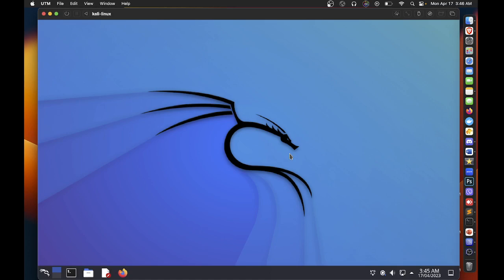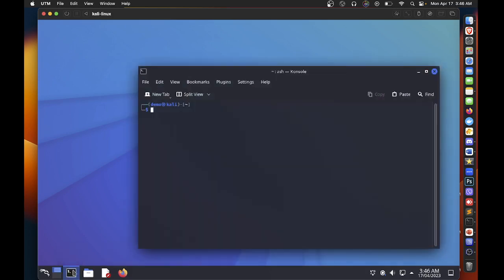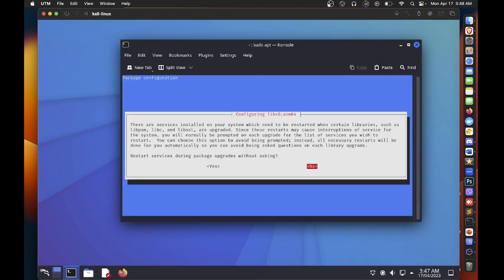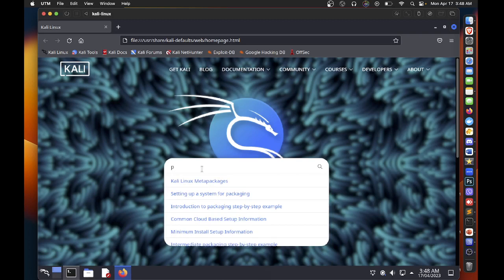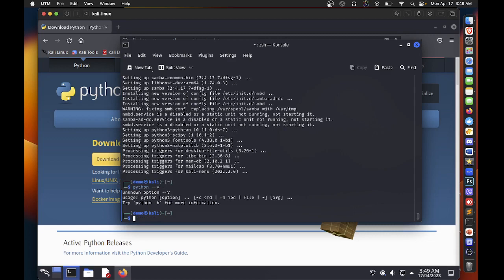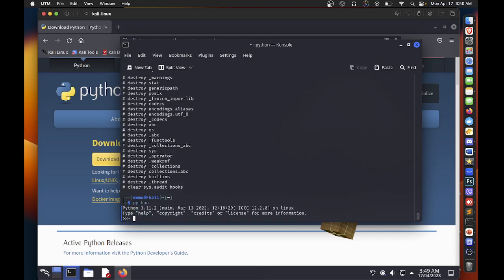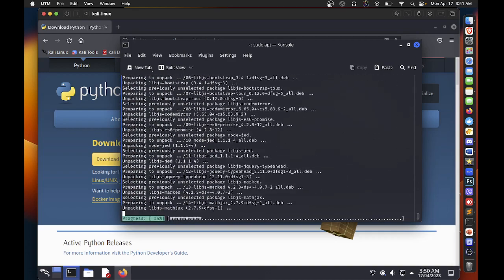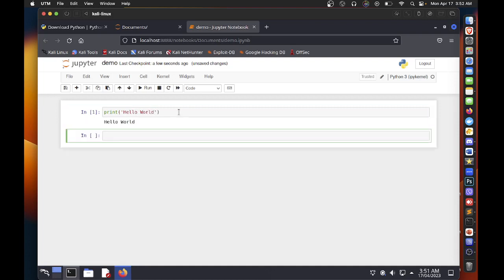Installing Python and Jupyter Notebook on Kali Linux